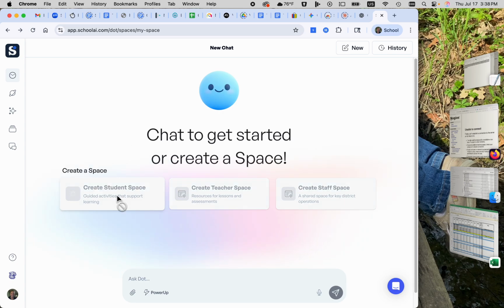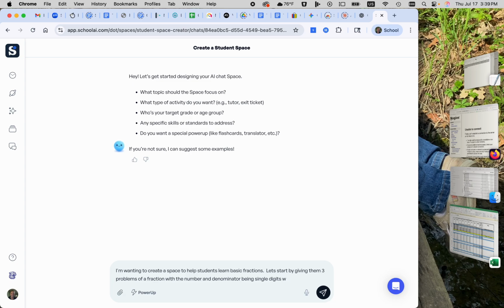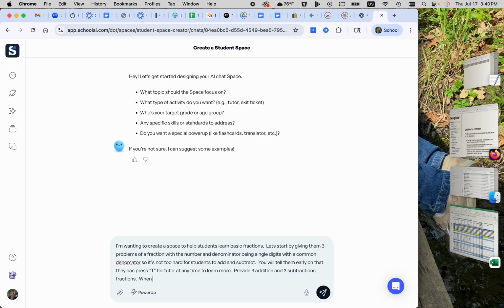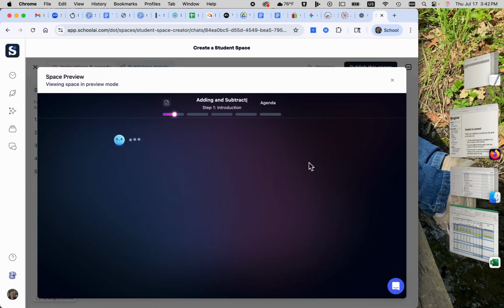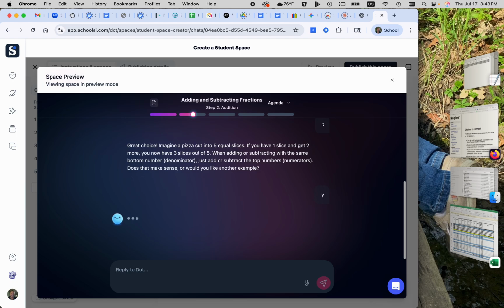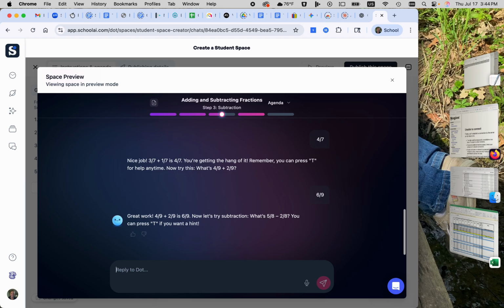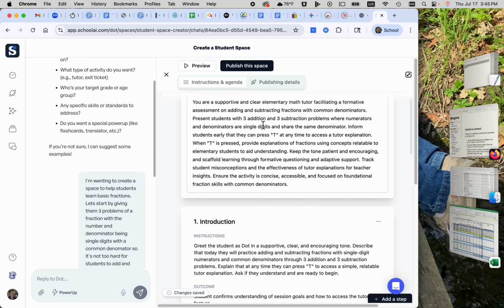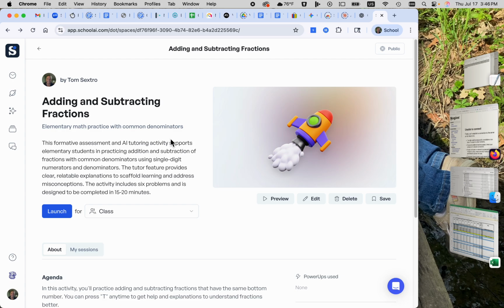Give Every Student a Tutor: SchoolAI Spaces Demo (Basic Fractions)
🎓 **How to Create a Student Chatbot with SchoolAI’s New Features**

📅 Recorded: July 16, 2025 | Early Access Demo

I recently got early access to SchoolAI's new chatbot deployment tools — and in this video, I walk through how teachers can build their own student tutoring spaces using the new **DOT** assistant. The example here is for basic **fraction practice** in a 1-on-1 coaching style. This is perfect for elementary or middle school math.

🚀 In this demo, I show:
- How to create a “Space” (aka chatbot)
- How to prompt Dot to generate fraction problems
- How tutoring support is triggered with "T"
- What students see and how they get help in real time
- How teachers can monitor progress and step in when needed

👨‍🏫 Imagine giving every student a coach or tutor — for **any subject**, not just math.